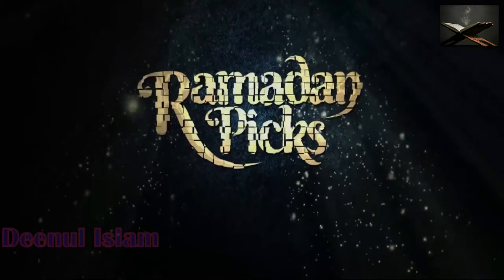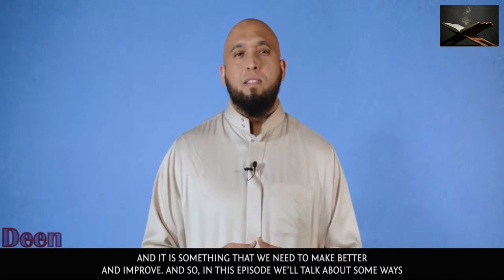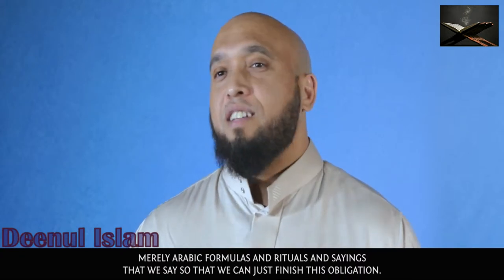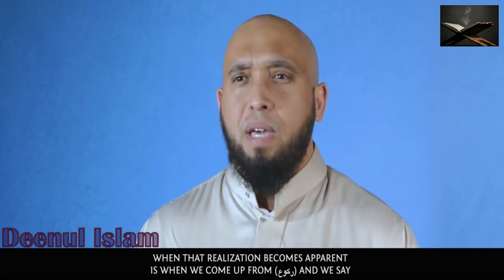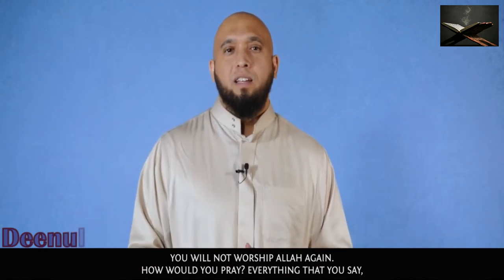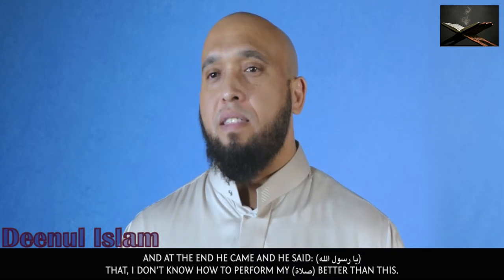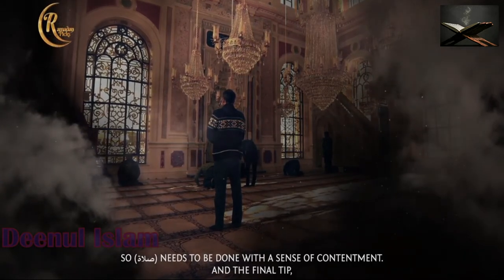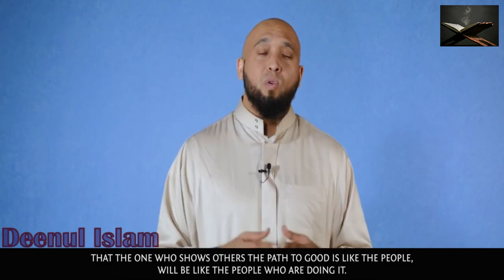RamadanPicks ┇ 3 Tips To Increase Concentration In Salah ┇Sheikh Tariq Appleby ┇ Ramadan 2016 ┇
3 Tips To Increase Concentration In Salah ᴴᴰ ┇ RamadanPicks ┇ Sheikh Tariq Appleby ┇ Ramadan 2016 ┇

Assalaamu Alaikum Wa Rahmatullahi Wa Barakaathuhu

*This video is created by & for The Daily Reminder.